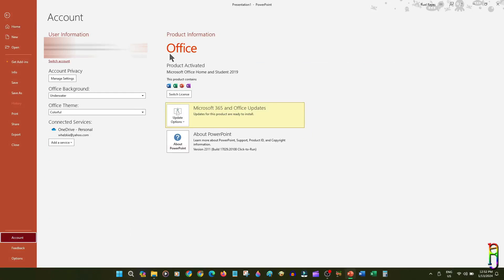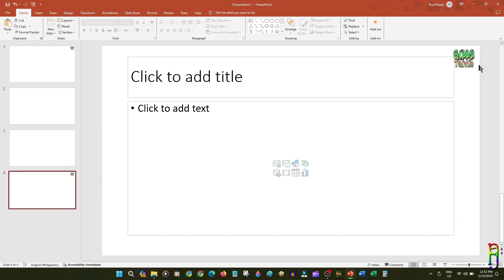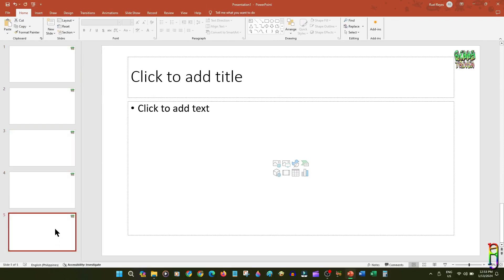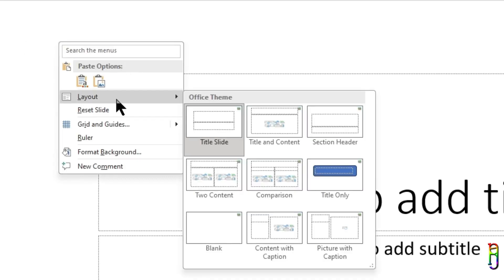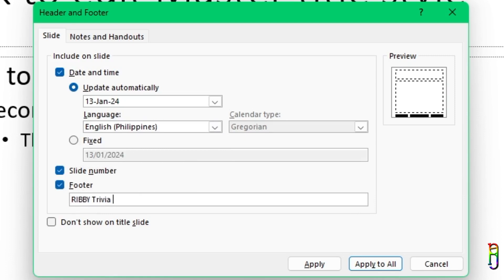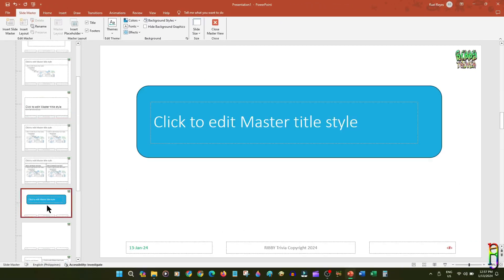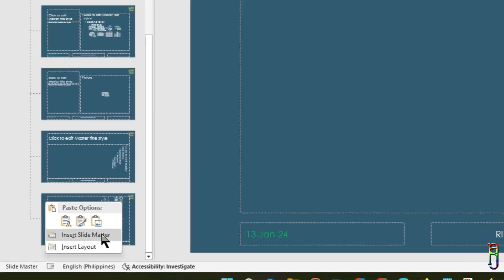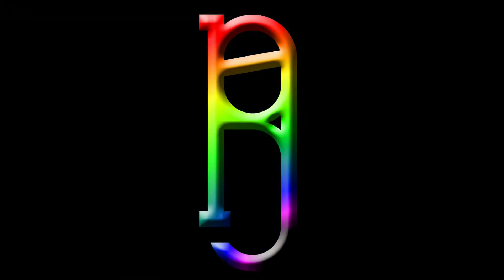PowerPoint Slide Master: One Slide To Rule Them All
00:00 My PowerPoint version
00:36 Repetitive Slide Elements Inefficiency
01:15 Slide Master Update
02:10 Slide Layout Update
03:09 Header and Footer
04:21 More Format Options From Master View
05:17 Adding More Slide Master & Slide Layout